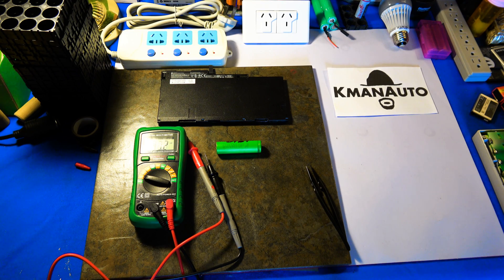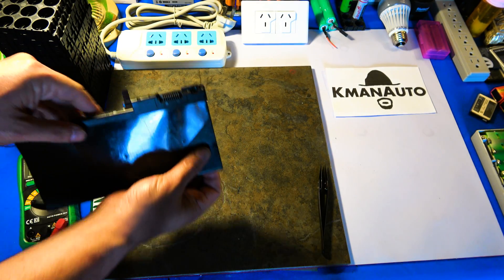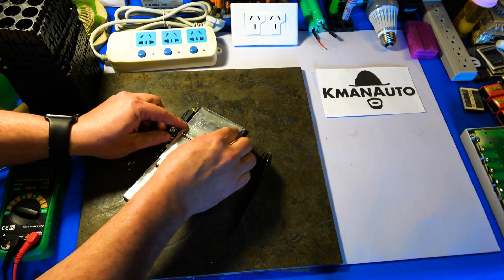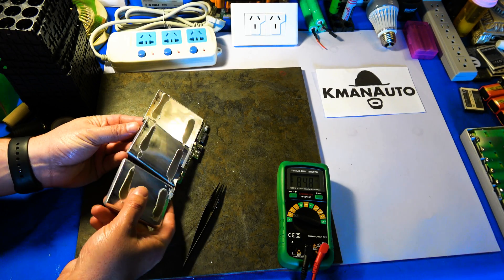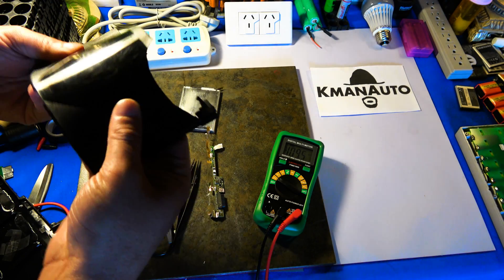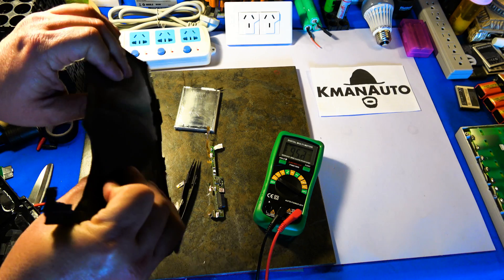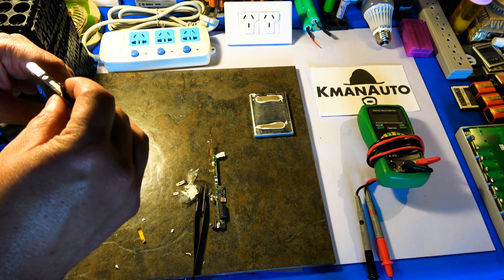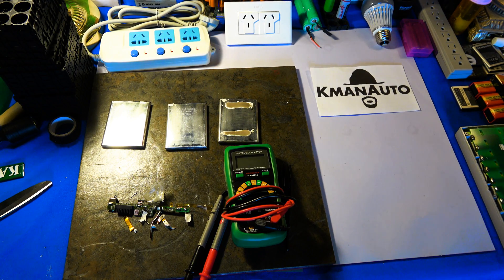Disassembling the HP CM03XL Lithium Battery 4250mAh 11.4v 50Wh KmanEnergy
Looking to purchase a reasonably cost replacement CM03XL Battery? Take a peek here to get it for under $30!

Looking to purchase a sturdy, quality built Multimeter?
   Taking a peek in this episode at the CM03XL HP Notebook/Laptop battery. This is a very thin & High capacity battery pack. By the looks of it, they squeezed more power into it by going to a higher voltage (Of course at the sacrifice of battery longevity). While it is impressive to get 50Wh into such a small, thin space, I am not too sure about the sturdy-ness of this pack.

   For starters, the plastic casing is thin, and even shows my nail pressing through it on the other side. This means very little impact resistance. Second, no protective wrapper or spacing on the cells. Literally, the only things keeping these cells from shorting out is the equivalent of scotch tape on the cell corners where the individual cells touch, and what appears to be a fuse. Would be more comfortable with a wrapper of some sort over the cells, or spacers between them.

   Also got to test out my new Multimeter by AIMOMETER. It's a nice upgrade from my usual Disposable Harbor Freight units. Works nice, back-lit screen. Durable impact resistant housing. A nice addition is capacitance testing. My Expensive Sears Multimeter has it, but I don't like lugging that thing out if I don't need to.
   I will state I got the Meter at a discount, to give my review and use it in KmanEnergy videos, however, that does not impact my opinion on the meter, and if it did not meet my standards of use I would not use it. It has passed my personal tests, and is accurate and useful. I will use it in future videos. If you are looking for a step up from a Harbor Freight unit (Which seem to be the most common), it's a great investment at under $20, and gives features that usually only get with the more expensive units.

Battery Specs
Overview
Hardware compatibility
The HP CM03XL Long Life Battery is compatible with the HP Elitebook 740 G2, 745 G2, 750 G2, 755 G2, 850 G2, 755 G2. HP EliteBook Folio 9480m. HP Zbook 14. HP Elitebook 850 G1, 1040 G1.
Make a smart choice with the HP CM03XL Long Life Notebook Battery, which has up to a three-year life span1 to help lower your total cost of ownership. Help reduce your overall battery waste by using fewer batteries over the life of the notebook.
Features
Use this long-life battery with select HP ProBook 800 series notebooks and HP Z Books to keep working between charges, or keep one as a backup when you can’t stop to plug in.
Get longer battery life in a thin design that integrates into the notebook to keep its profile sleek.
Enjoy the reassurance of up to a three-year1 parts replacement limited warranty. Additional support is available (North America only) seven days a week, 24 hours a day by phone, as well as through online support forums.
Specifications
Dimensions (W x D x H)
0.84 x 10.28 x 19.89 cm
Weight
0.28 kg

The product featured was provided at a discount in exchange for a fair and honest review.